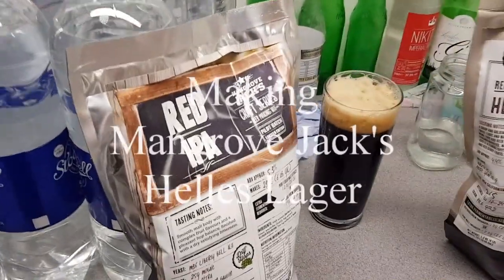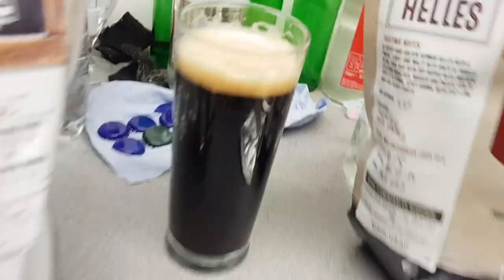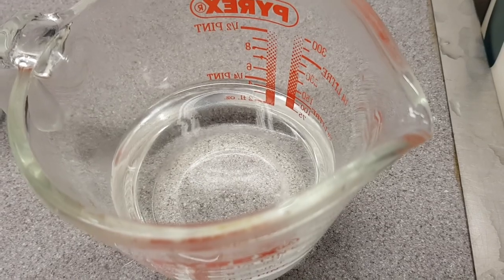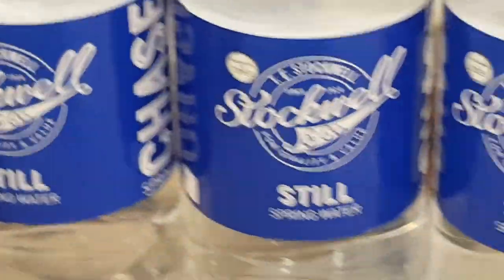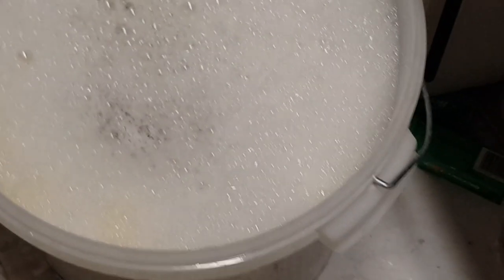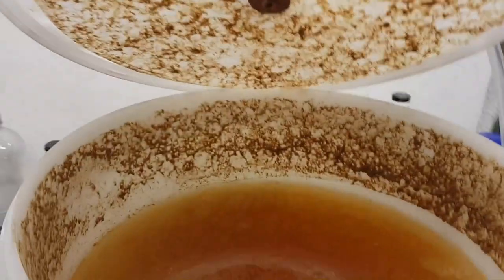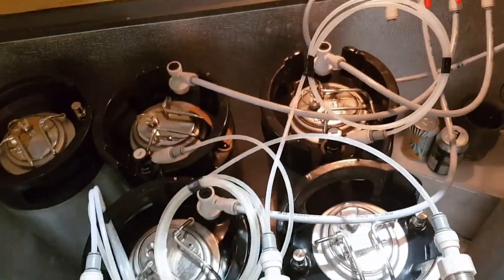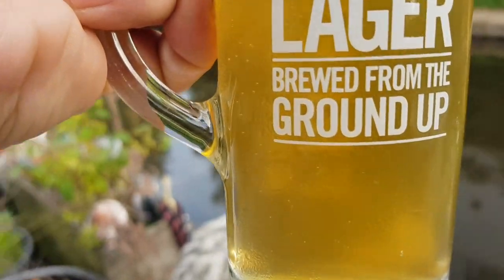BREW - Mangrove Jack's Helles Lager - Brew to Glass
Brew to glass  - Mangrove Jack's Helles Lager kit.

If you’d like to see other stuff I make (and sell), and why I make and sell them, please go to: